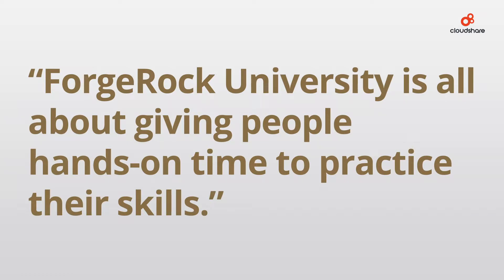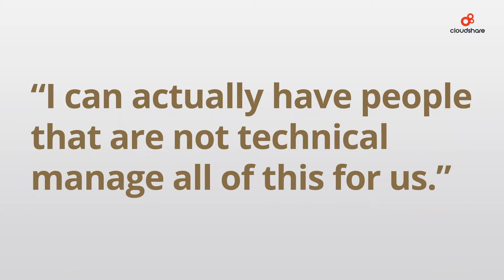Kevin Streater, VP ForgeRock University, Grows Business 10x with Virtual Training Labs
Kevin Streater, VP ForgeRock University at Forgerock, unveils his success with CloudShare virtual training labs, growing ForgeRock's business tenfold and increasing knowledge retention, all while simply sitting in front of a web browser.